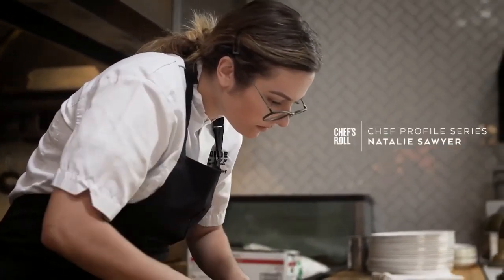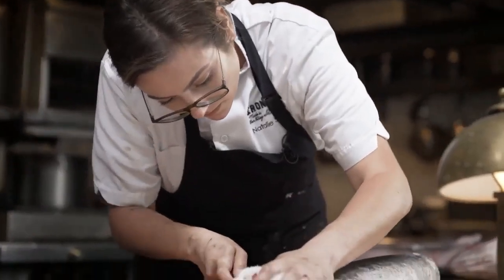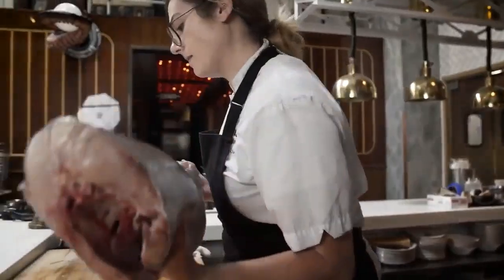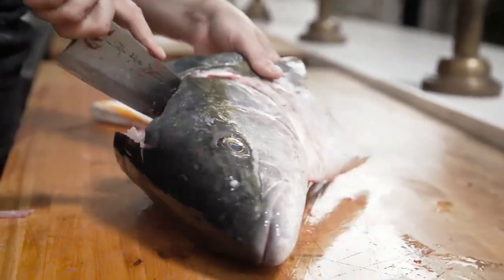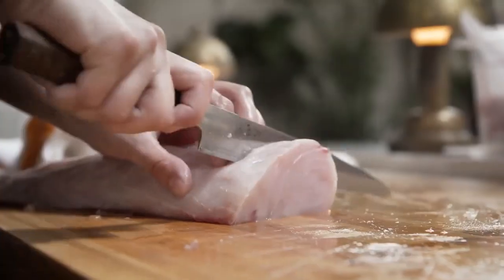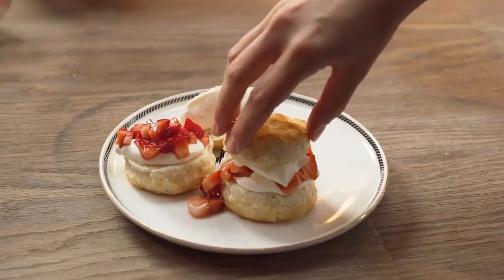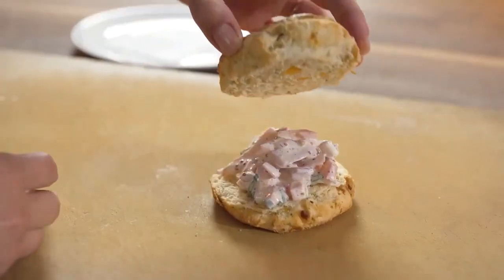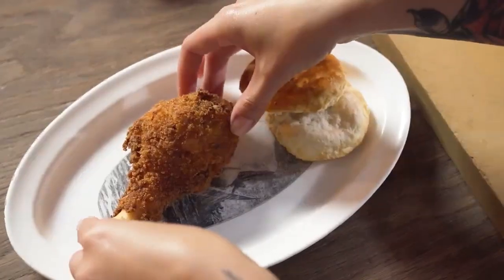1,000 POUNDS of FISH BREAKDOWN The FISH BUTCHER